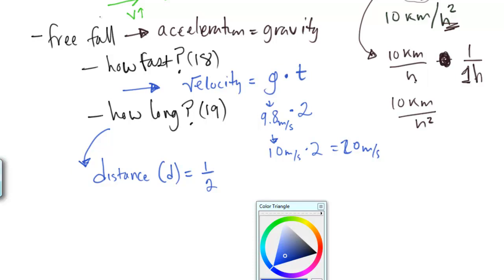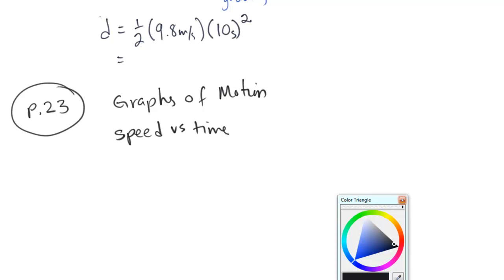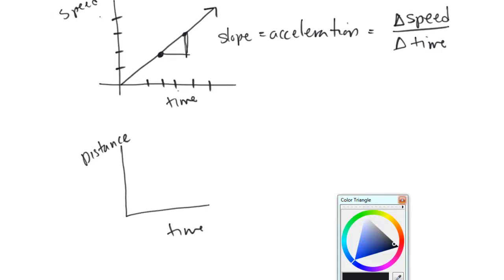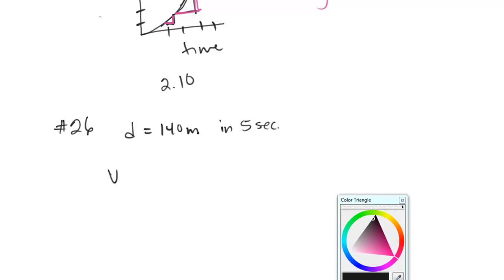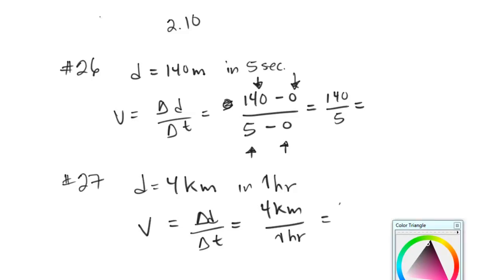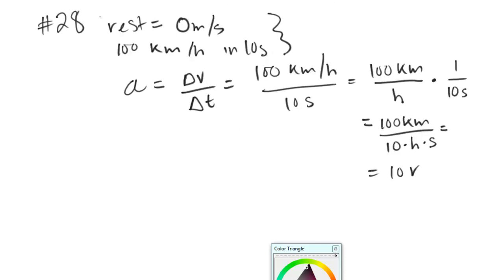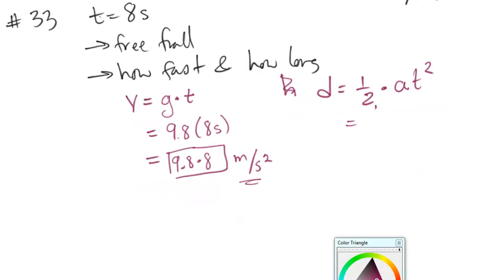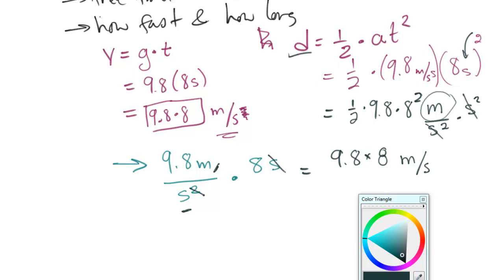chapter 2 part 2